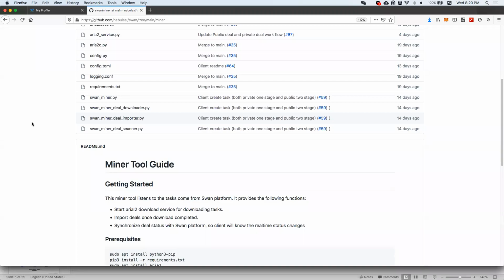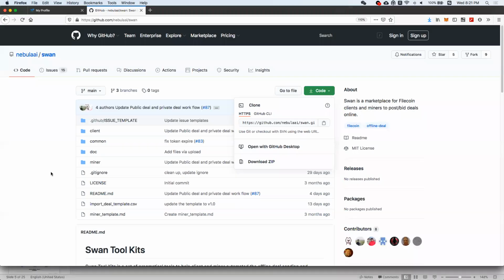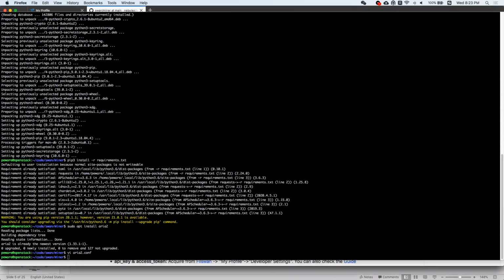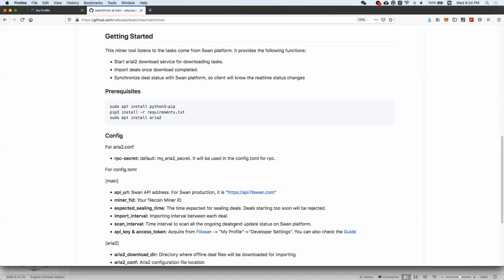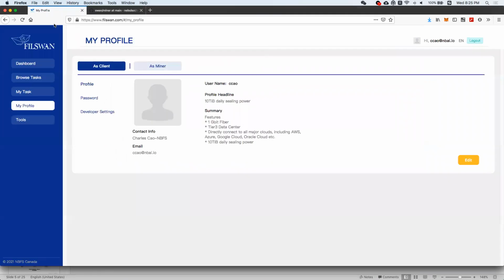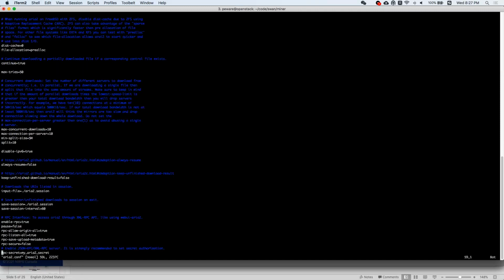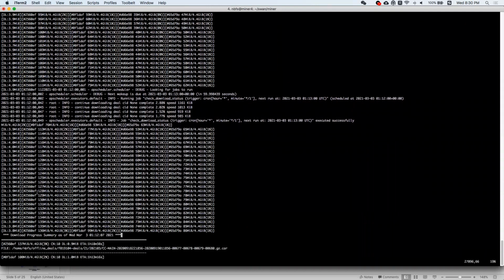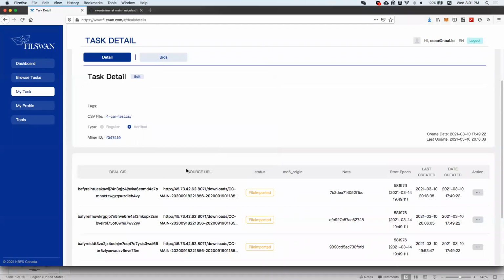Swan Miner Tool Setup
This miner tool listens to the tasks come from Swan platform. It provides the following functions:
* Start arial2 download service for downloading tasks.
* Import deals once download completed.
* Synchronize deal status with Swan platform, so client will know the realtime status changes